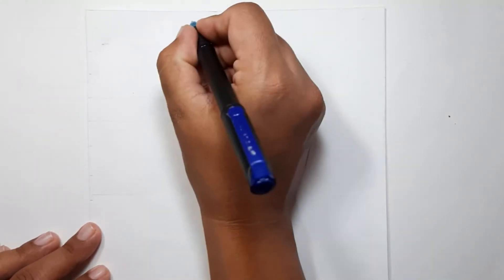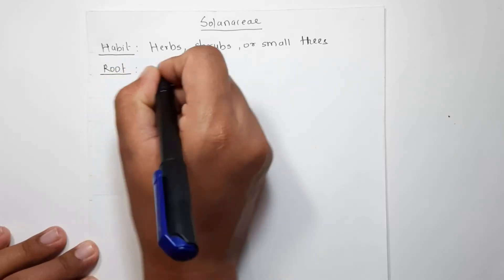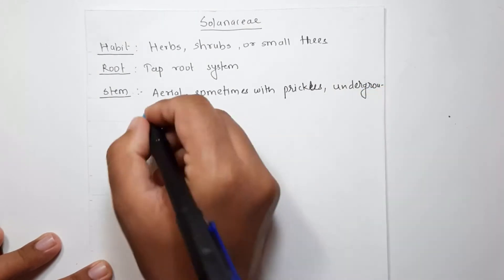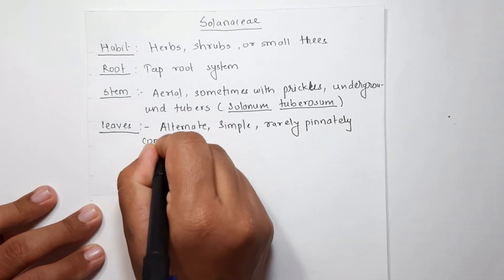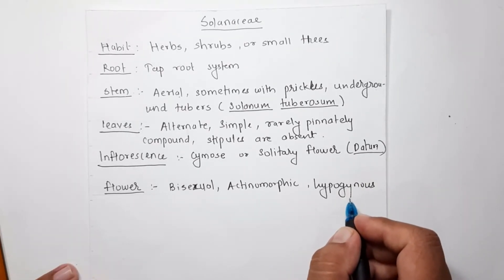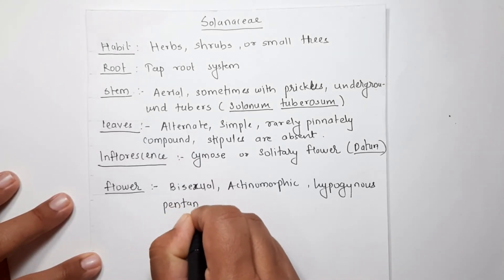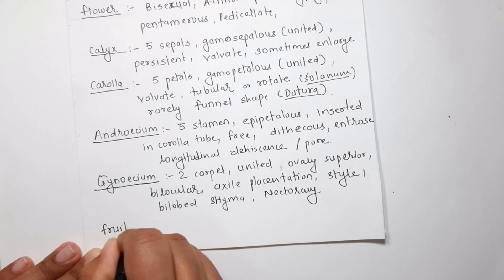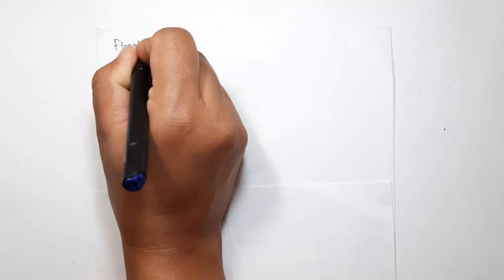Solanaceae I Morphology of Flowering Plants I Angiosperm Systematic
Hello! Today I'm sharing with morphology of Solanaceae family. This video is part of series Morphology of Flowering Plants on Chetna’s way of green learning channel. This video series is for the B.Sc. Undergraduate students studying Botany and also beneficial to students who are willing to learn. It will also help with the preparation of different competitive examination.
Dr. Chetna Ugale

Except the photo capture by Dr Chetna Ugale, all images used in the video are from open sources and wiki commons.